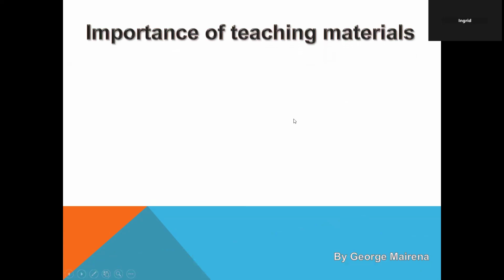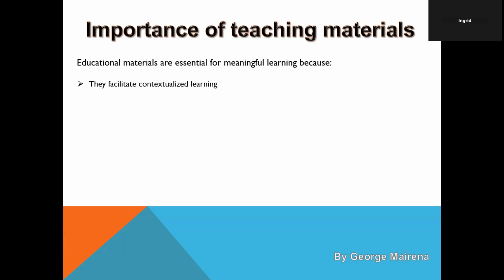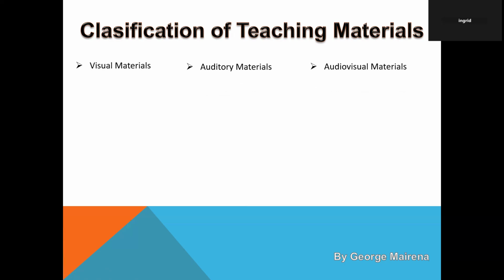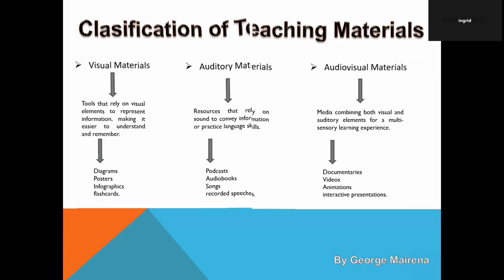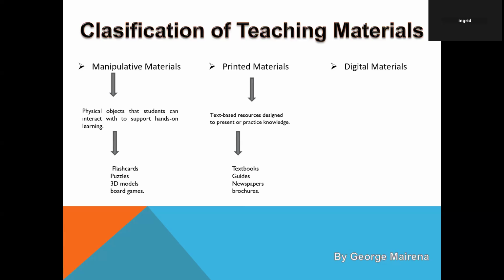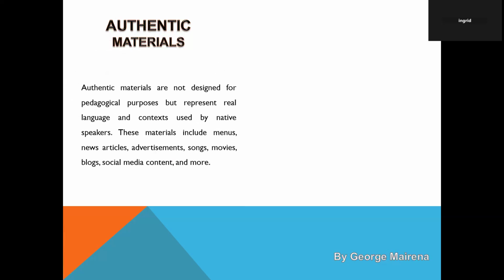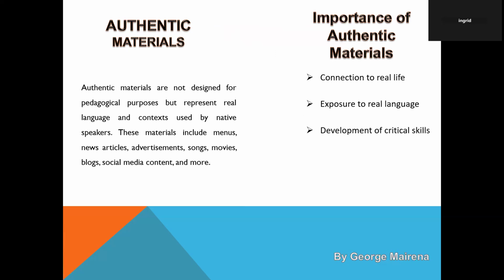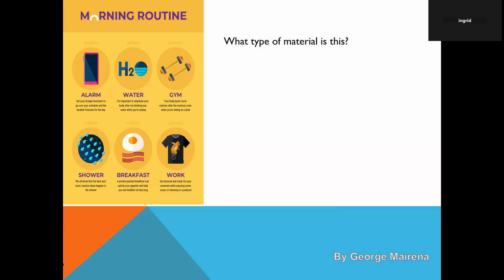Types of educational Materials